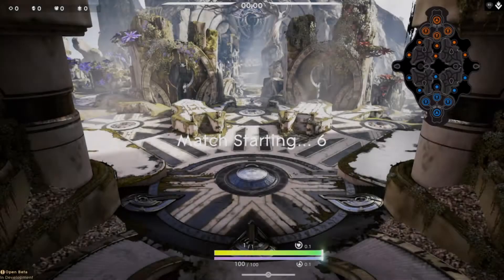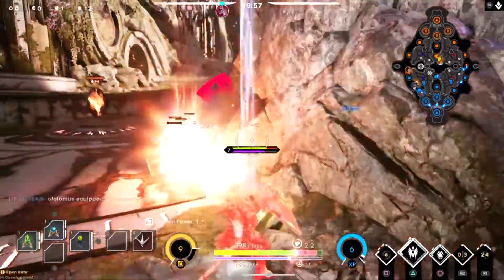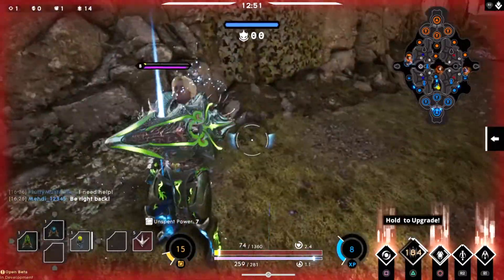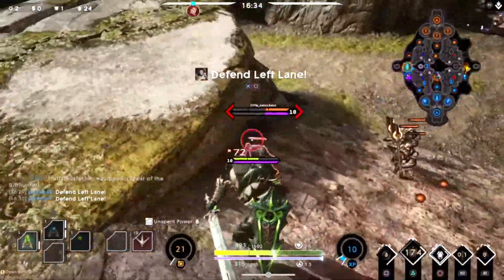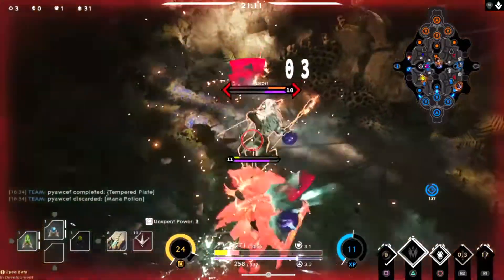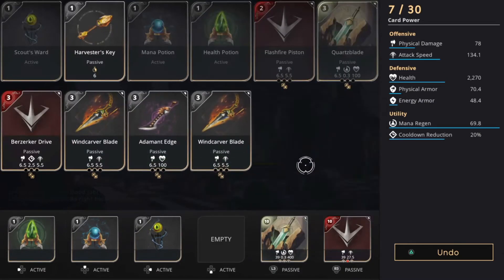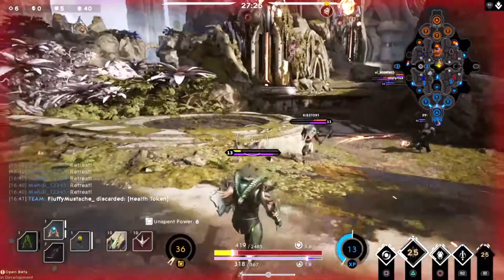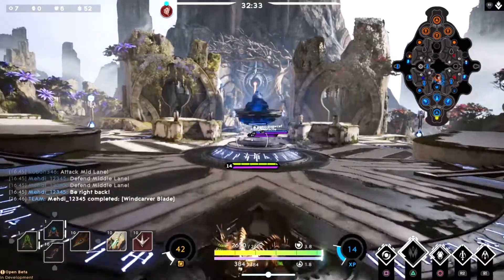Paragon - Greystone Build/Guide: PRINCE CHARMING!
Here is my build and guide for Greystone! He is one of the coolest heroes in Paragon and is in my opinion one of the best in his role. Here is the full build, you can equip the cards in any order

(Discard health potion, mana potion, harvester key and ward when necessary.)

Health Potion x1
Mana Potion x1
Haverster Key x1
Scout's Ward x1
Flashfire Piston x1 (Major Strike, Brutal Kinetic, Strike)
Quartzblade x1 (Major Strike, Health, Strike)
Adamant Edge x1 (Major Strike, Strike, Strike)
Windcarver Blade x1 (Major Strike, Strike, Strike)
Windcarver Blade x1 (Major Strike, Kinetic, Kinetic)
Berserker Drive (Major Strike, Strike, Kinetic)

- EpicMedz ♛